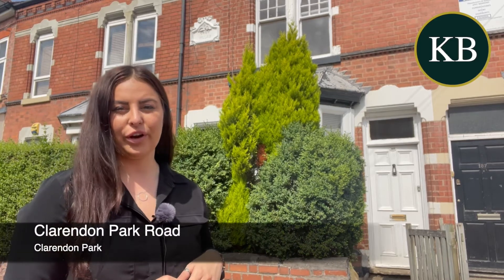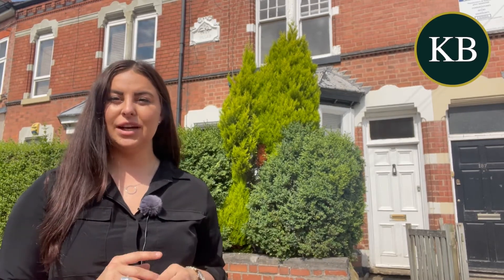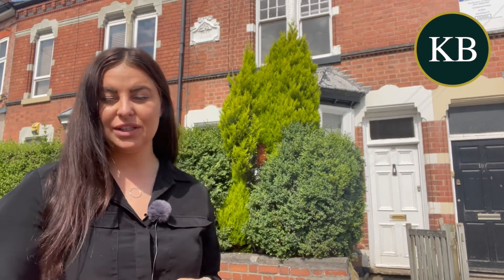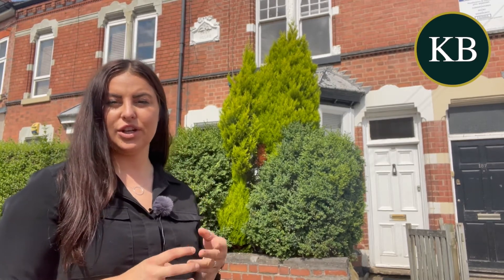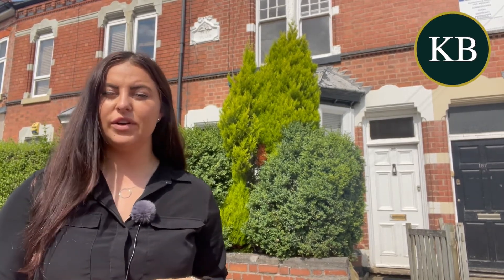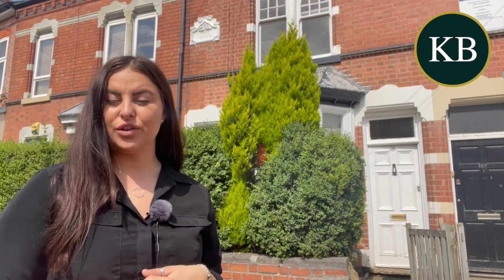Clarendon Park Road, Clarendon Park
Presenting a TWO DOUBLE bedroom property located in the highly regarded area of Clarendon Park. With east access to the City Centre and Queens Road shopping parade